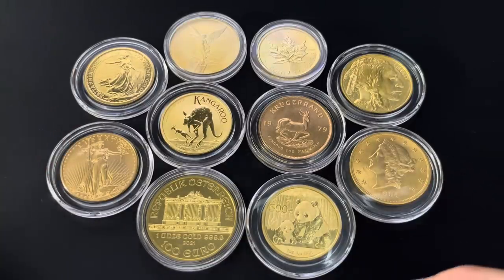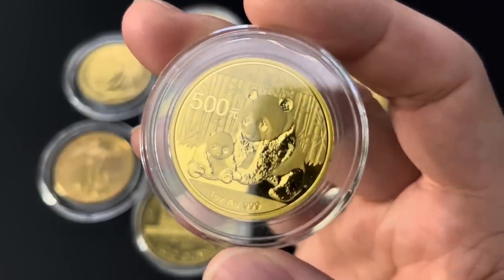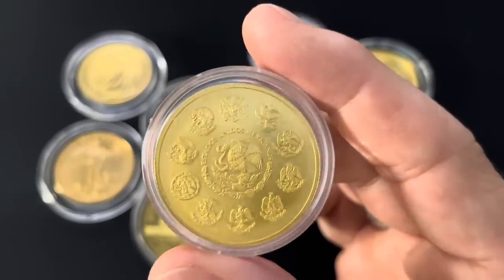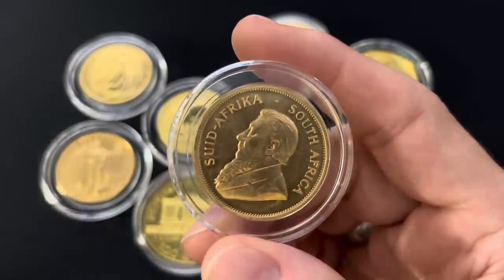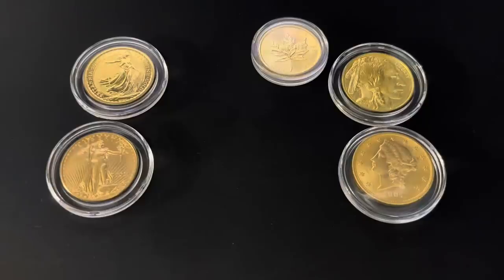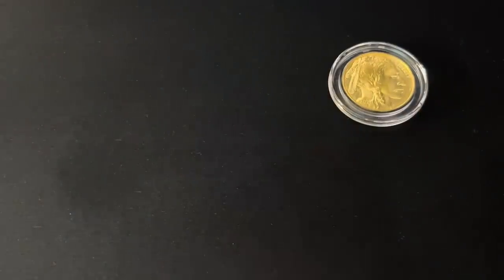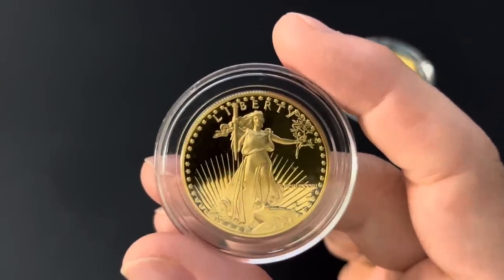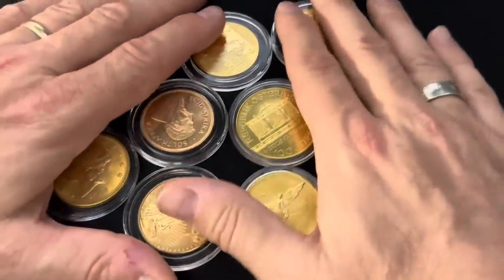BEST GOLD TO STACK - Ranking my Top 10 Gold Coins!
What is the best gold to stack?  In this video I rank my Top 10 gold coins!  I break down each 1-ounce gold coin (not fractional gold) and rank my gold coins in order of my stacking preference.  I’ll also tell you what gold coins are not good for stacking and are more of a target for gold collectors due to their high premiums.  I also show you one gold coin I just bought from SD Bullion that I’m pumped to unbox.  It’s NOT a good gold stacking item but is so beautiful and meaningful I just had to buy it as a collector item.  The 10 gold coins I review are the South African Gold Krugerrand, American $20 Gold Liberty, British Gold Britannia, Chinese Gold Panda, Austrian Gold Philharmonic, American Gold Buffalo, Mexican Gold Libertad, Canadian Gold Maple Leaf, American Gold Eagle, and Australian Gold Kangaroo.  There are clearly more than 10 types of gold coins from various mints around the world, and a whole host of commemorative gold coins as well. But I focus on the standard gold items for stacking, and these are good gold coin representatives.  Tell me what you think of my gold coin rankings in the comment section!

🥇🥈 ENTER THE SILVER MONSTER BOX SWEEPSTAKES!
🔔 TEST YOUR METALS WITH THE POCKET PINGER!

💕 My Half Dollar Guardhouse 📦
💕 My Quarter Guardhouse 📦
💕 My Family Sized Water Filter

Topics Discussed: gold, best gold to stack, best gold to buy, precious metals, silver, gold eagle, gold maple leaf, gold Britannia, pre-33 gold, gold bar, buying gold, gold rounds, buy gold, gold coins, gold price, spot price, gold bullion, gold dealer, gold value, gold coins, bullion coins, what gold should I buy, gold premium, silver coins, silver bullion, silver eagle, debt, currency, economy, stacking silver, wealth, silver stacking, invest, investing, investing in gold, how to invest, stacking gold, silver stacking